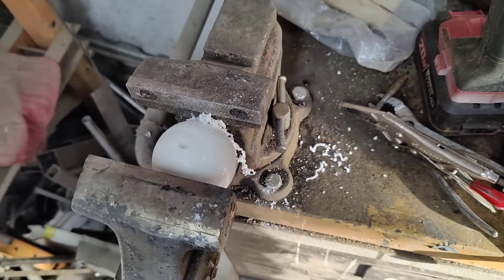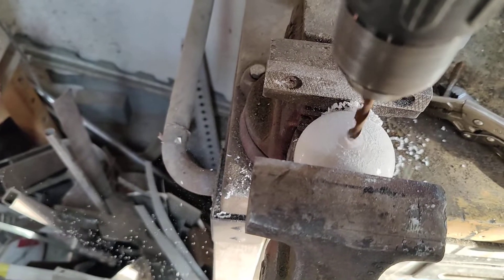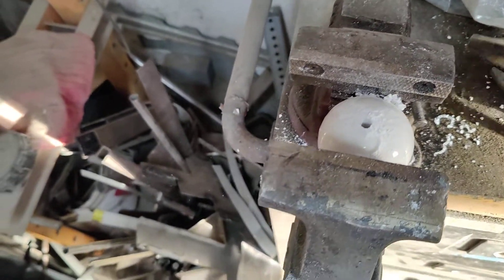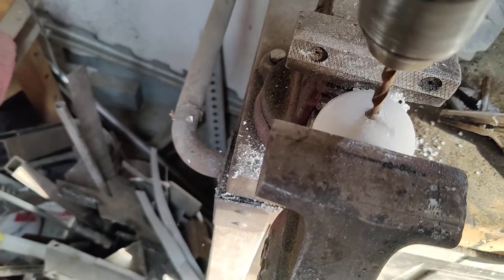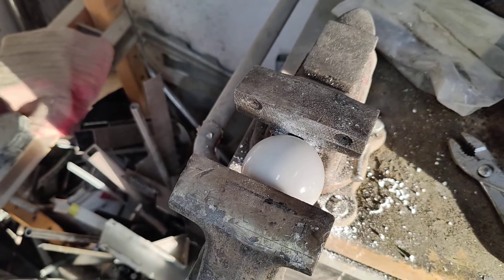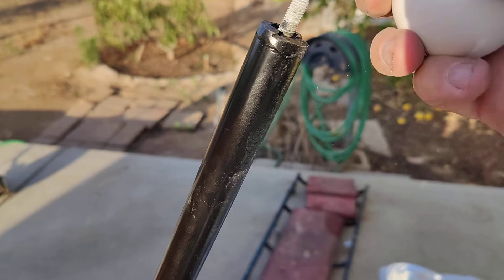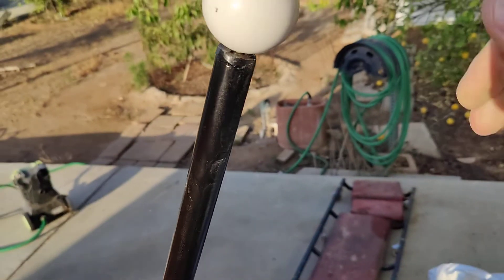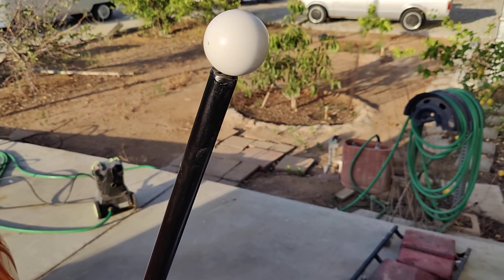drilling and tapping a pool ball WHATS INSIDE?